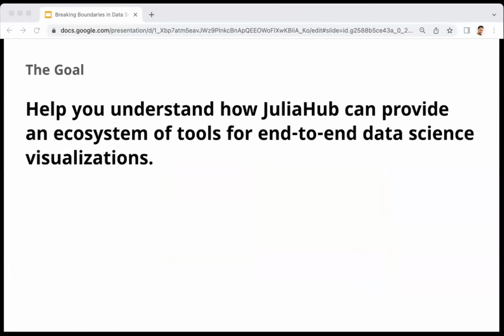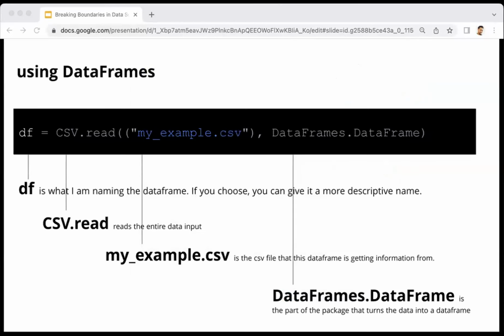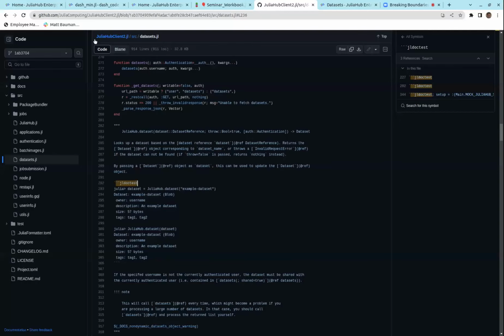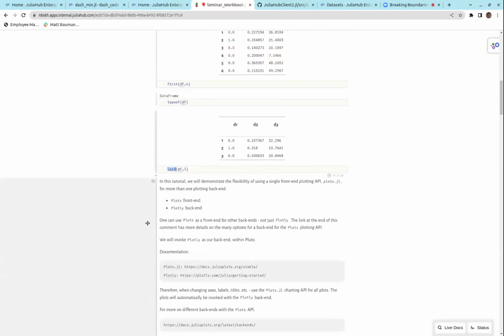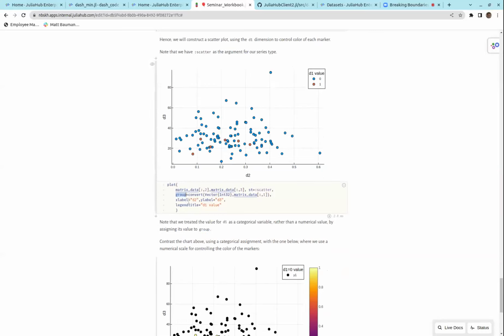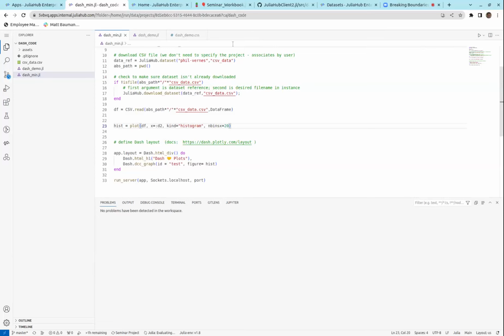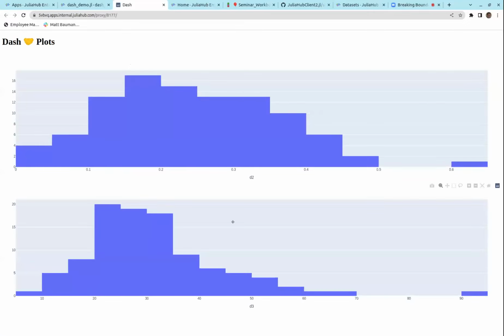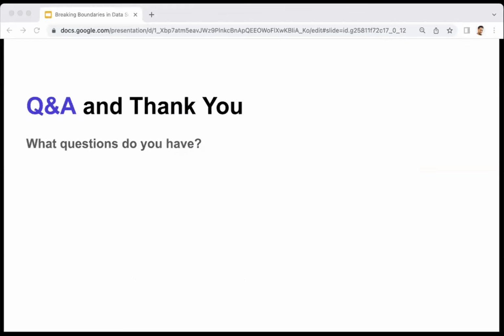Breaking Boundaries in Data Science: Introducing Next Generation Analysis and Visualization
How do you turn data into a visualization app that an analyst can use? Join us as we delve into the power of JuliaHub and Pluto to streamline your data analysis workflow and create compelling visualizations. Whether you are a scientist, developer, or BI analyst, this webinar is designed to empower you with the tools for effective data-driven decision-making.

In this webinar, our experts, Phil Vernes and Deep Datta, will guide you through an immersive learning experience, covering essential topics including
- How to import CSV data into a Julia Dataframe in JuliaHub:
- Evaluating datasets using Pluto and Plotly
- Building an app using a Dash/Genie framework
- Enabling efficient data processing and analysis

Explore the capabilities of Pluto notebooks and Plotly to visualize and uncover valuable insights within your dataset.

Build interactive and user-friendly web applications that turn your data into visualizations.